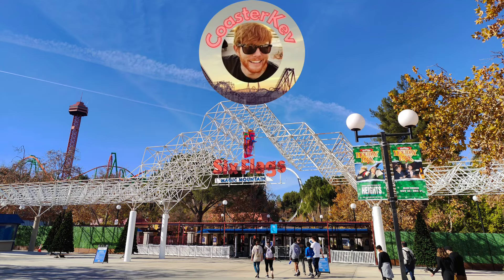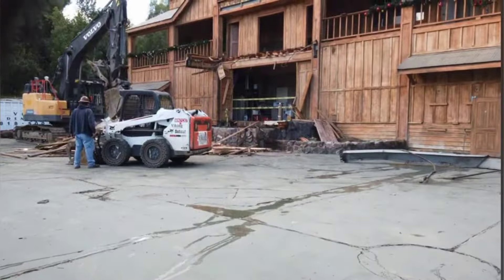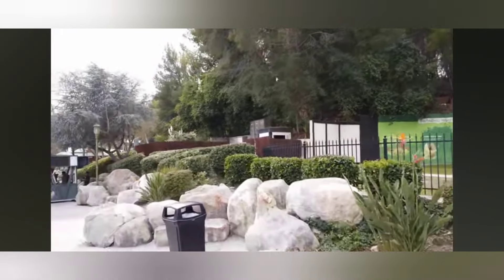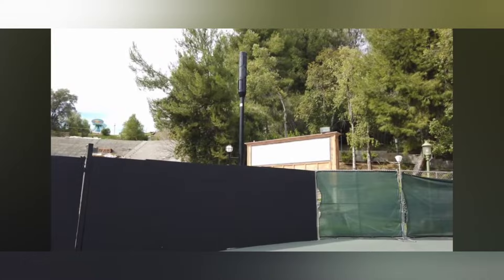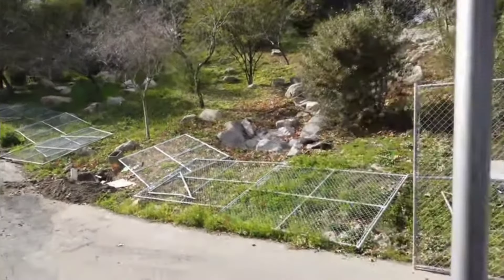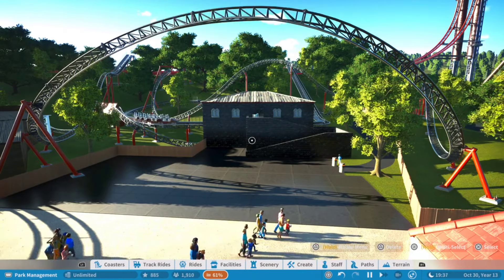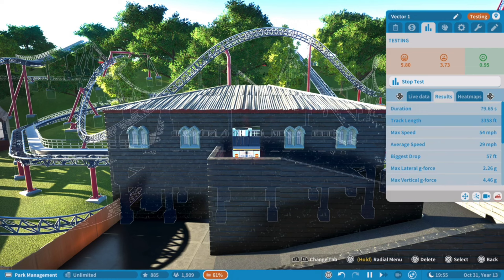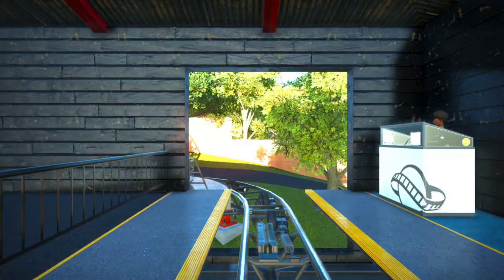Six Flags Magic Mountain New Terrain Coaster Concept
With the demolition of the Golden Bear Theater, what's in store for this large plot of land?! See what space has opened up and the endless possibilities. Well Six Flags Magic Mountain get the giga finally or will it be something else. Hear my thoughts and let me know what you think.

Special thanks to @AmericasCoasterNetwork for letting me use their demolition footage!

Chapters
0:00 Intro
0:20 Demolition
2:00 Potential Plans
2:58 Terrain Coaster Concept